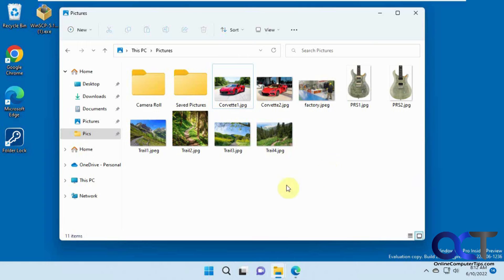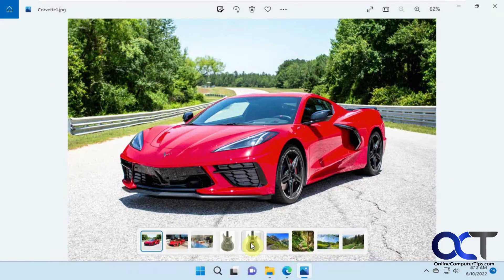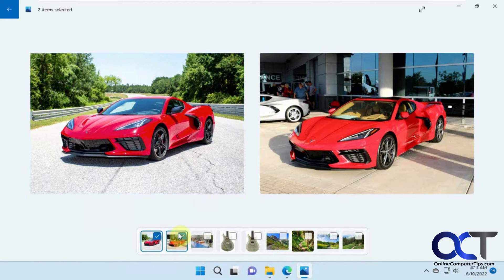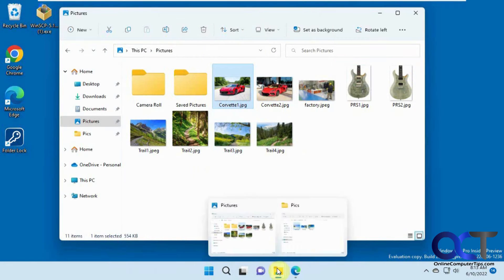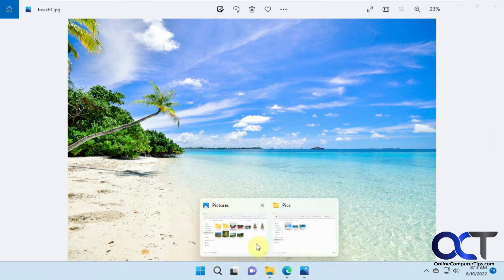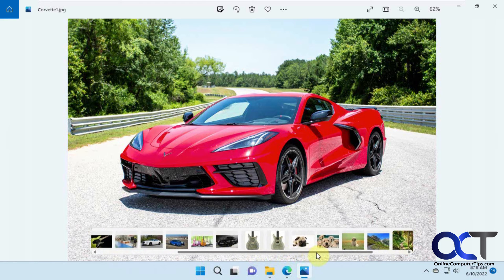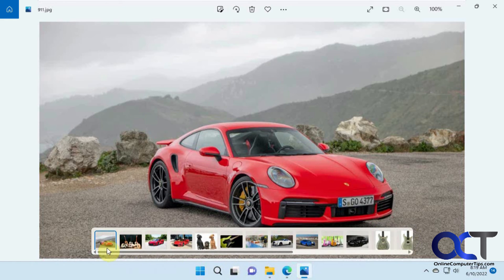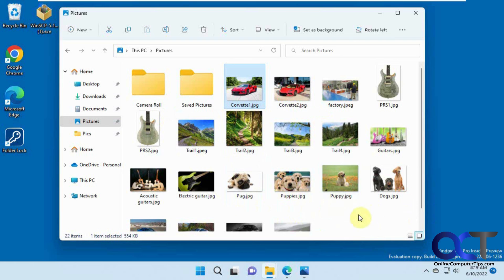The New Windows Photos App Filmstrip Feature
The Windows Photos program has been updated for Windows 11 with a new filmstrip feature that will allow you to scroll through all of the pictures in a folder and will then open a photo simply by clicking on it. You can also open multiple photos side by side to compare them to each other if desired.